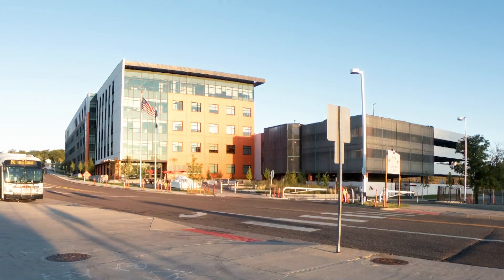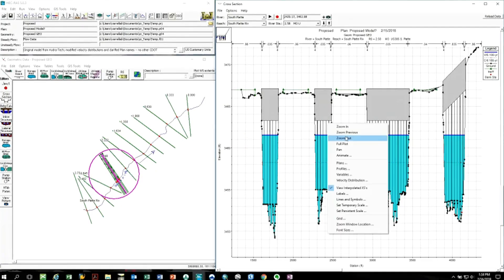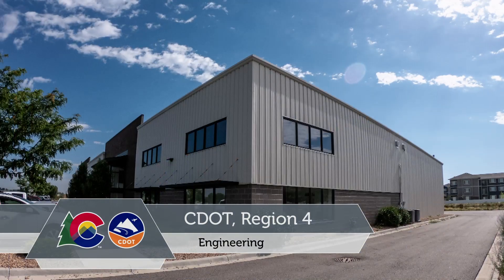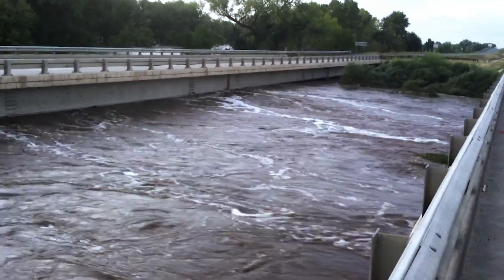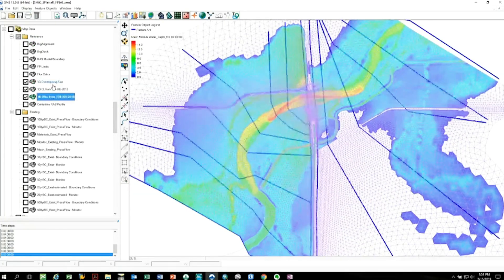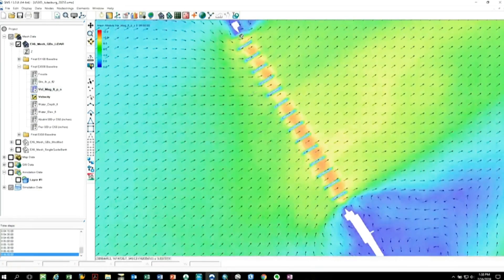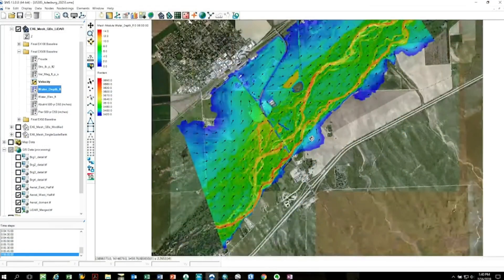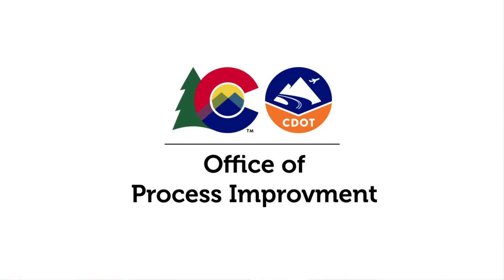Use of 2D Hydraulic Modeling Saves CDOT Millions - LEI Spotlight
Brian Varella, CDOT's Professional Engineer, brought 2D hydraulic modeling to the Colorado Department of Transportation. This modeling tool provides engineers a sophisticated understanding of how waterways affect roadways. Varella’s innovation has saved Colorado millions of dollars while improving safety. In 2018, the use of 2D hydraulic modeling 1saved CDOT a whopping $4.4 million and prevented $16 million worth of projects from being abandoned.